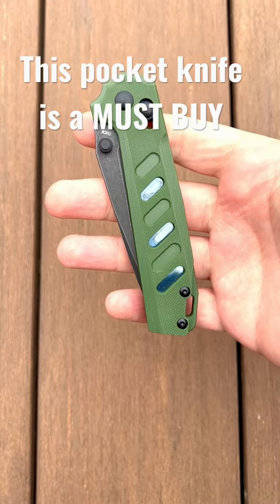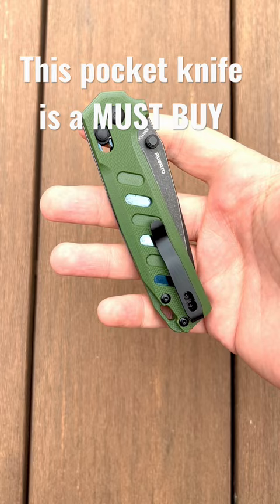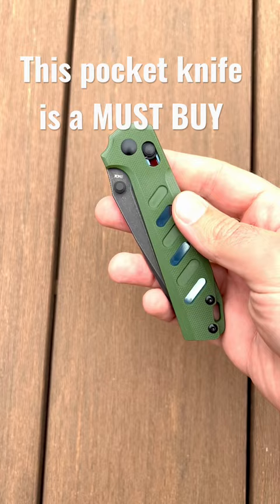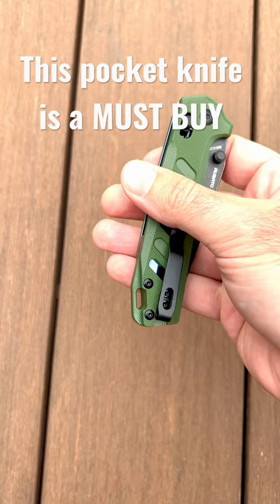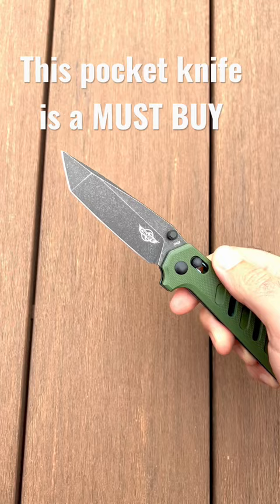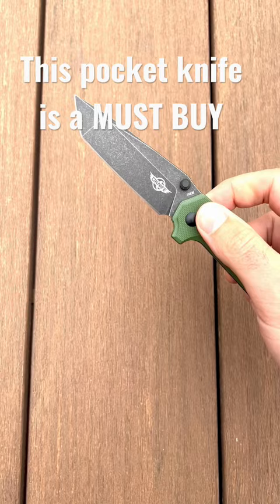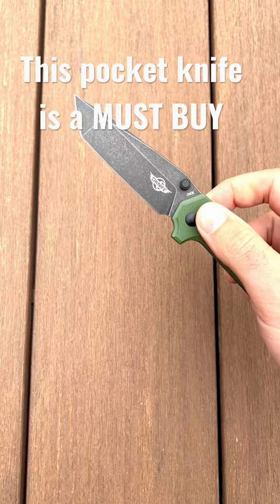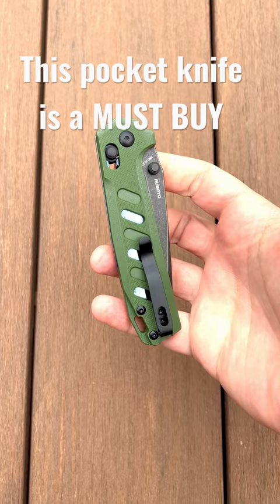Check out the Rubato and more at pocketknife